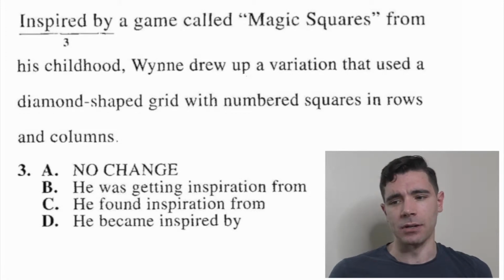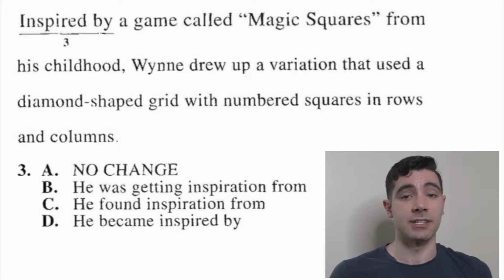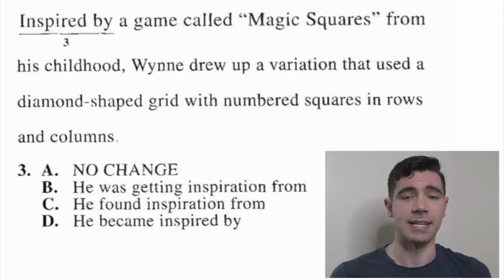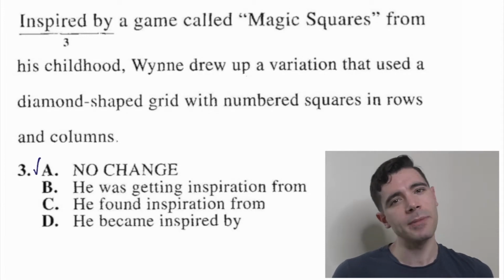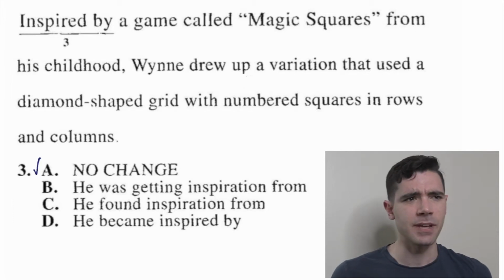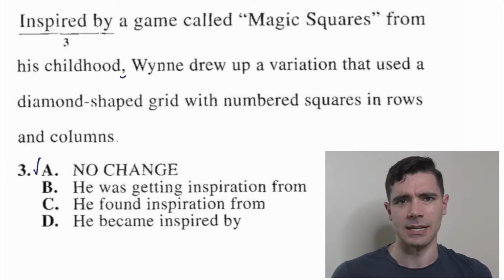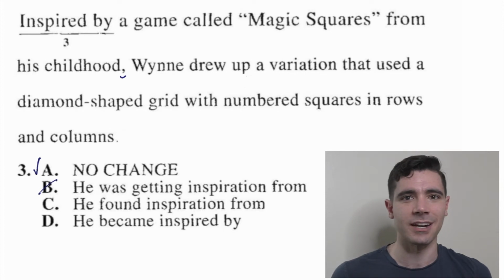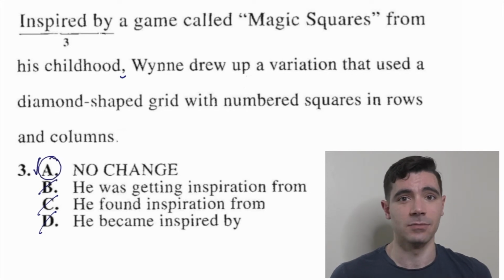Revenge of the Comma Splice ACT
Today's video is an explanation of number 3 from the English section of ACT 74H. This problem involves preferring the shortest answer choice and recognizing comma splices where they arise.